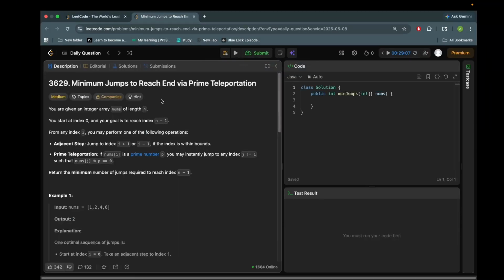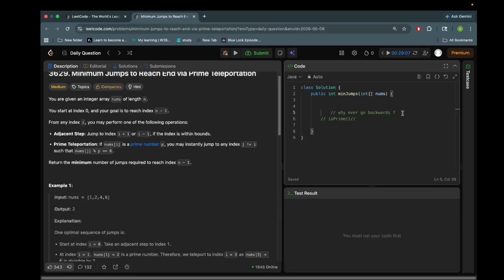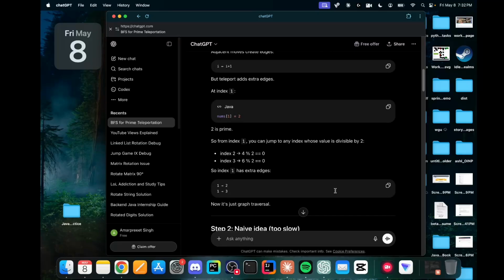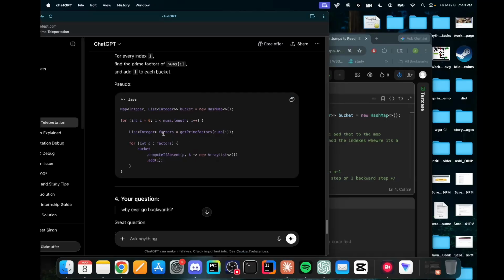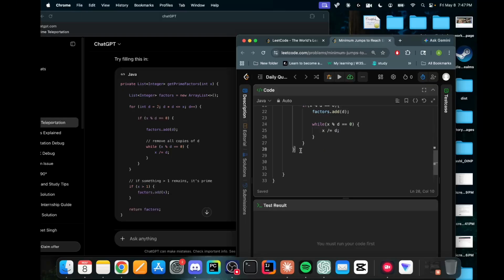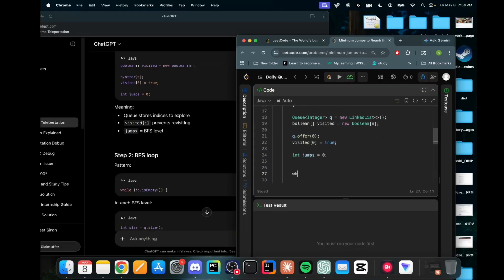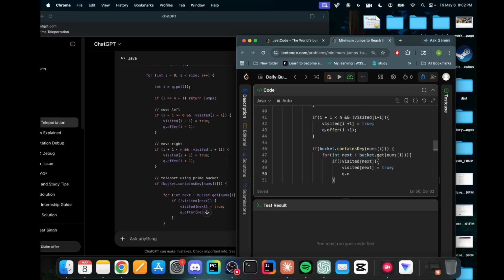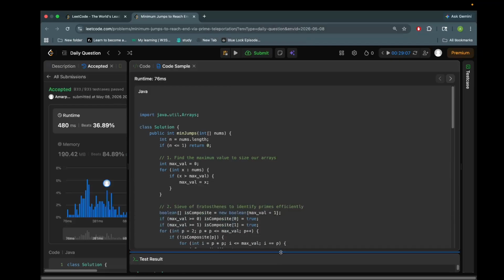Day 40 — LeetCode #3629 | I Understood the Problem… But Had No Idea How to Start 😭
Today I worked on LeetCode #3629 — Minimum Jumps to Reach End via Prime Teleportation. I actually understood what the problem was asking, which felt like a win… but when it came to turning that understanding into code, I had no clue where to begin 😅

The hints mentioned BFS, sieve, prime factors, and buckets, and honestly that felt overwhelming at first. I knew this wasn’t a brute force problem, but figuring out how all those pieces connect took time.

With guidance, I eventually understood how BFS explores shortest paths, why prime factor preprocessing matters, and how clearing visited prime buckets avoids repeated work.

Definitely one of those problems where understanding the algorithm mattered more than just writing code. Huge learning day. 🚀